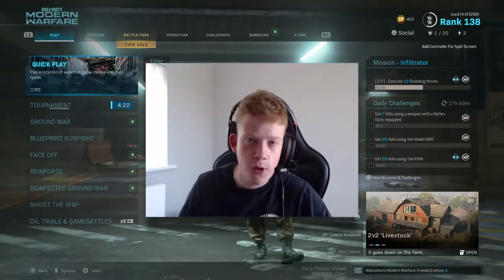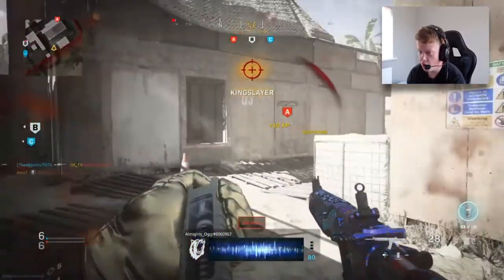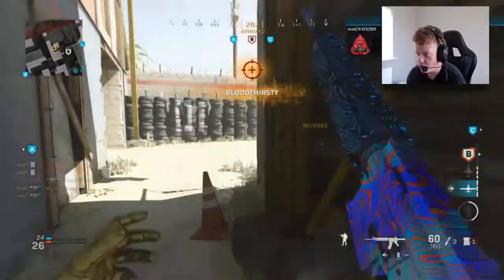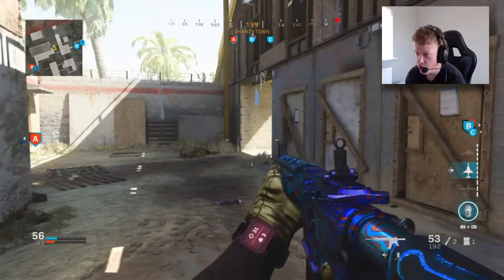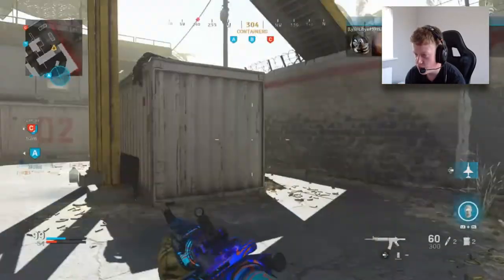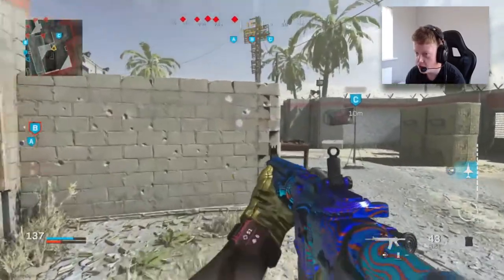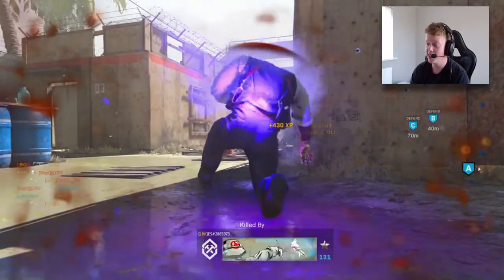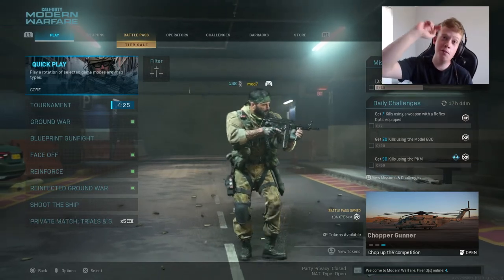EASY NUKES with a PRO M4A1 SETUP!!